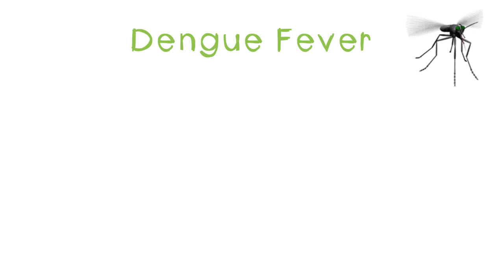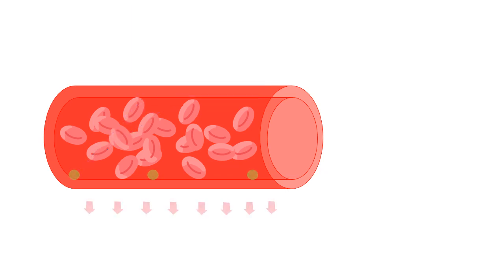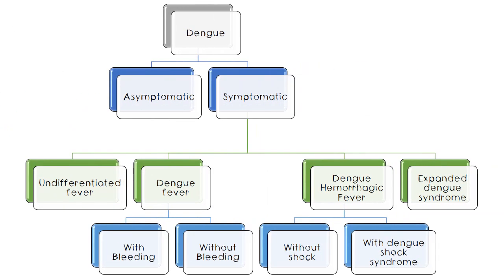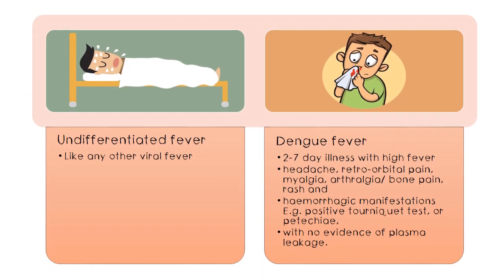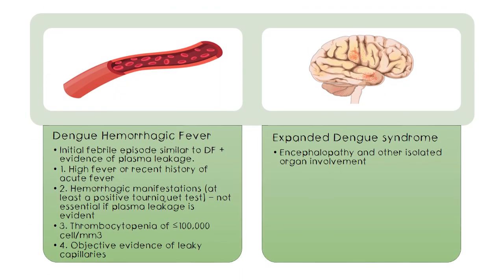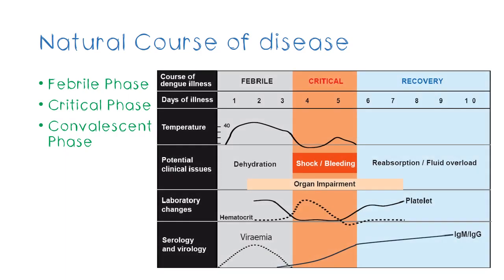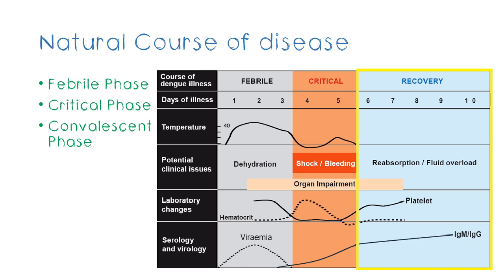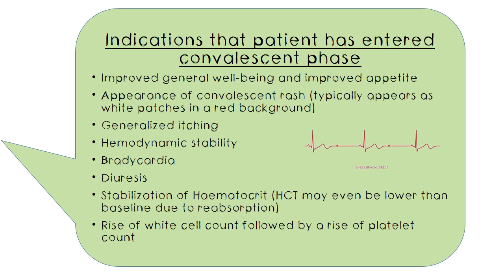Dengue Fever (Part 1) - Introduction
This video gives you an introduction to Dengue Fever. This is part one of a three part video where we go in to the management of Dengue fever. Take a look if you are interested!

This is the second case in the series on Medical disorders I am doing. This series is a bit advanced and I recommend them if you are in the 3rd, 4th or final years of medical school. As you know Medicine is a tricky subject so we will be learning about a few cases that are commonly seen in wards and are likely to come for your exam. I will be giving you an overview of how to take a history from these patients, what points you should focus on in the examination, the investigations you should do, and the management with a complete guide on almost all the questions that you may be asked during your case discussions and viva. You may also get a few pointers on multiple choice questions and structured essay questions. Hope you like it!

Each topic comes in either a single or a few short videos so you can get everything you need in one sitting and it will help you retain better. So some topics might come in 3 or 4 parts. These will be fun, interesting and packed with information that has been compacted just for you guys.

I also have a youtube channel for meditation and relaxation and it provides you with great music for relaxing, studying and memory enhancement. You can also find guided relaxation and meditation videos in case you are under stress these days and looking for some stress relief. Did you know that you can simulate brain waves by music to enhance various functions in your brain? Cool right? If you’re interested check it out right here.

Find out more about this channel here!
Medical school | Nursing school | Medical education | Guide for exams

Hey everyone! I'm Dr. V. Here I try to simplify and give you a practical guide to everything related to medicine under the sun. This channel is specifically for medical and nursing students, with the must-know for your exam case discussions and viva. It's given in easy to understand format so you can retain better. You can find videos for students who are just starting out and also more advanced sessions for those of you in the final years of medical college. You can also request any topics you would like me to do by just commenting on my videos! Learn more with my innovative techniques!
Stay safe,
Love,
Dr. V